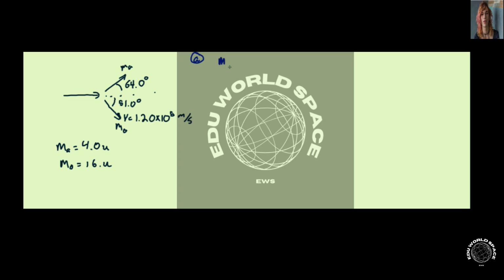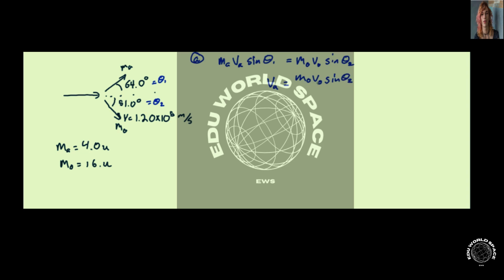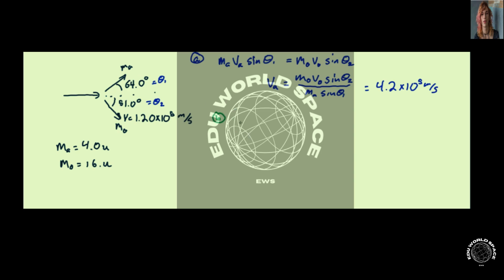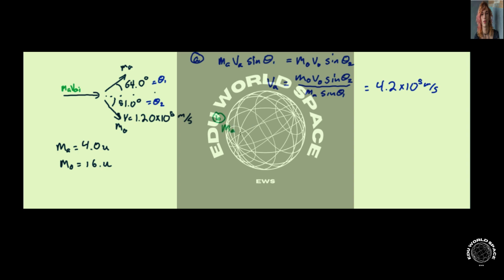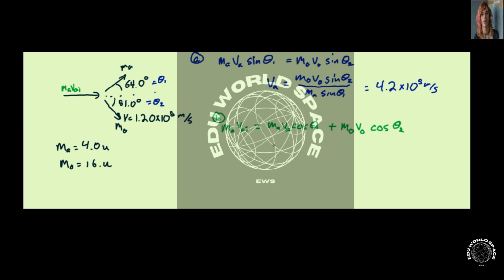In a scattering experiment, an alpha particle is projected with the velocity into a stream of oxygen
In a scattering experiment, an alpha particle is projected with the velocity into a stream of oxygen nuclei moving with a common velocity j. After colliding successively with the nuclei and , particle is observed to move along the path defined by the points and while nuclei and are observed to move along paths defined, respectively, by and 120 ), and by ) and ( 240,280,75 ). All paths are along straight lines and all coordinates are expressed in millimeters. Knowing that the mass of an oxygen nucleus is four times that of an alpha particle, determine the speed of each of the three particles after the collisions.